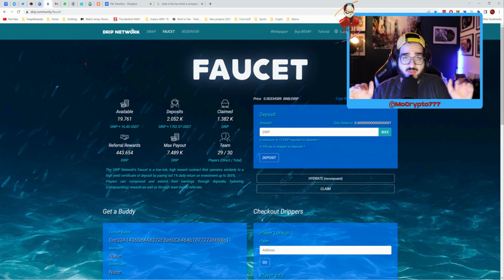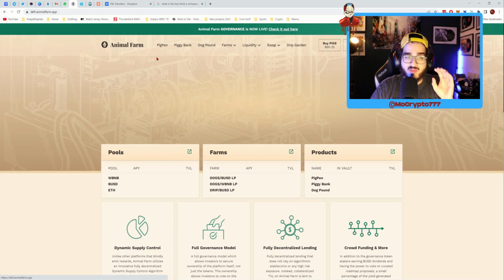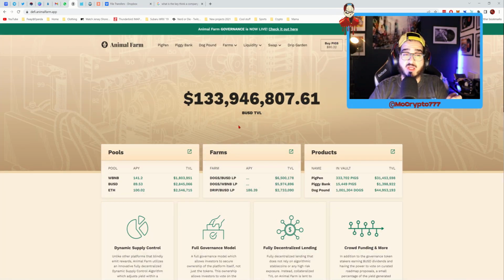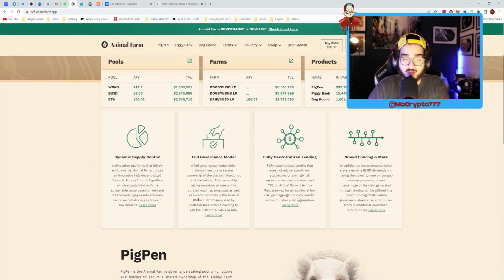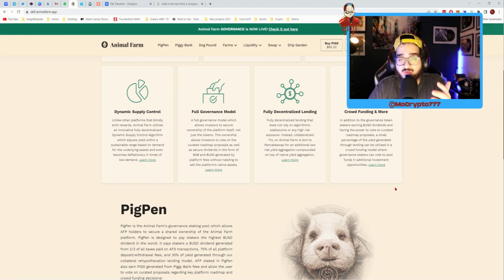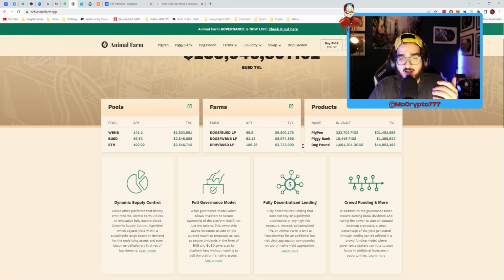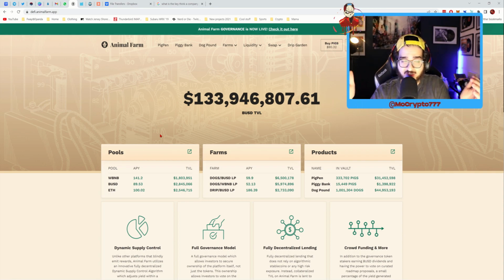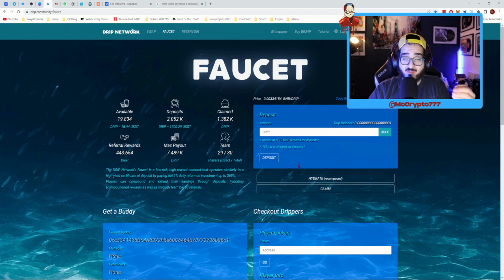Drip Network💧 - Key Marketing Factor We Need ASAP...🚀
Click on "Buddy Detected": 0x2a303CFc47D64a05896686d1aedA1a8ae03bd178

Hey guys, welcome back to a brand new Dripnetwork and AnimalFarm Video!

★ RESOURCES ★